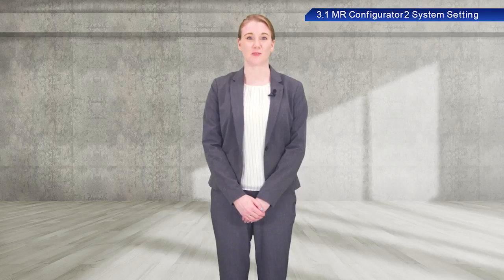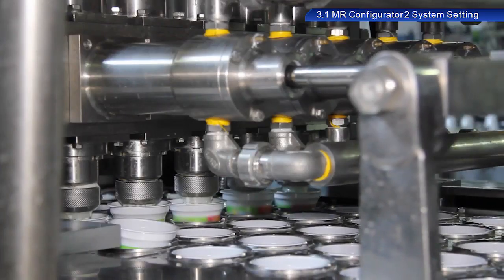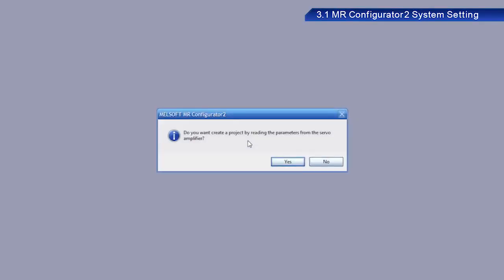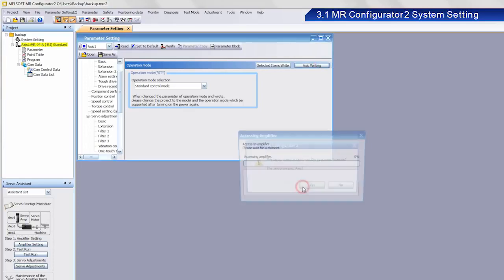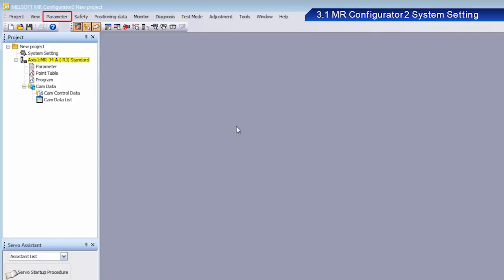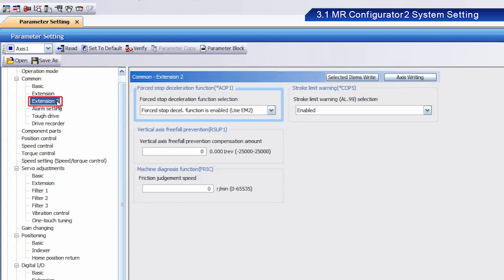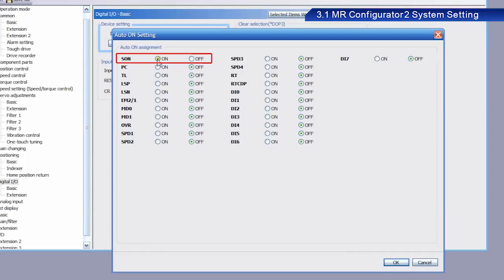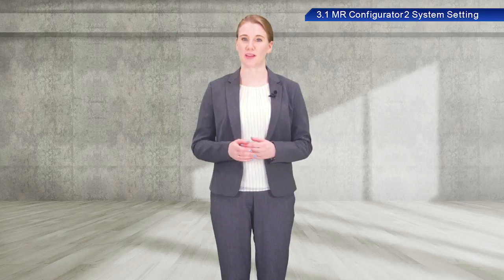MR Configurator2 System Setting